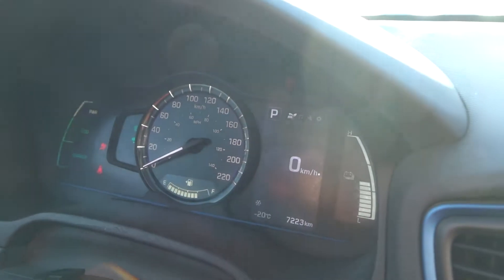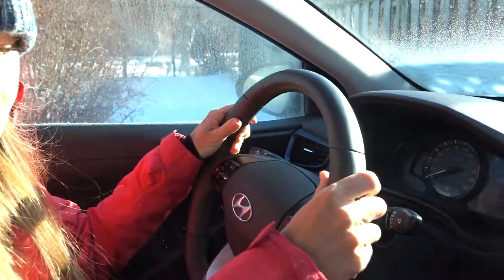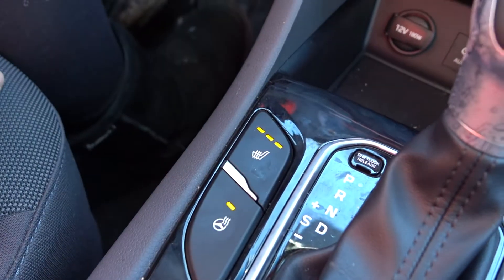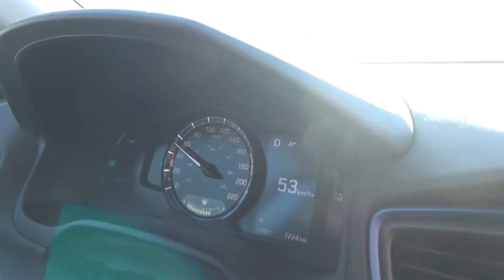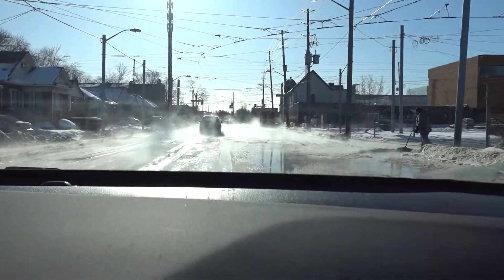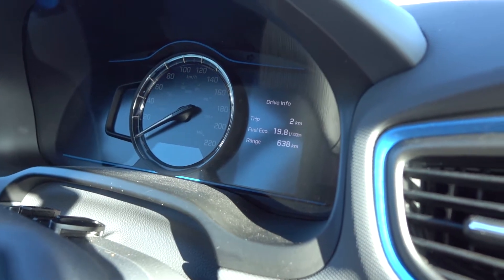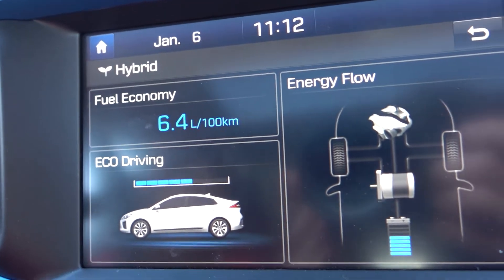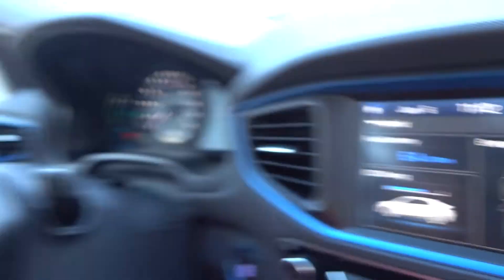Hyundai Ioniq Mileage Test in -20 C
It is no secret that cars burn significantly more fuel in lower temperatures. In this video, we put Hyundai Ioniq to the test in -20*C to see what kind of mileage it would get.